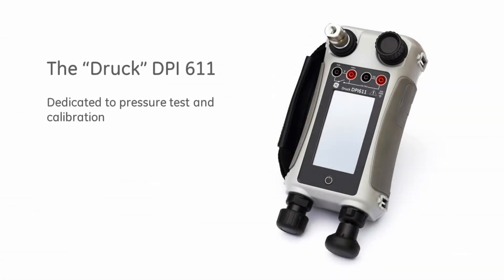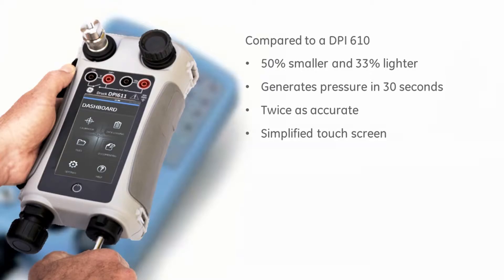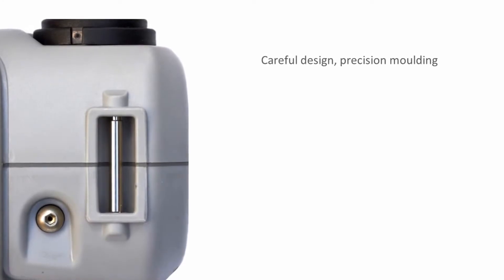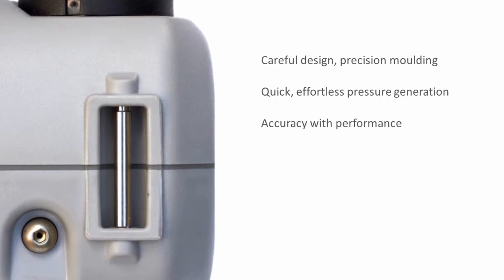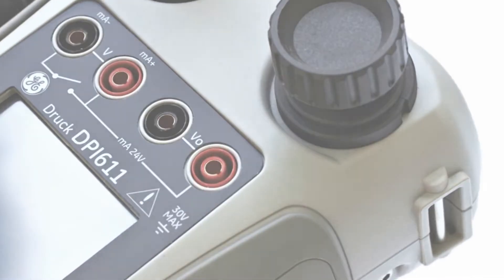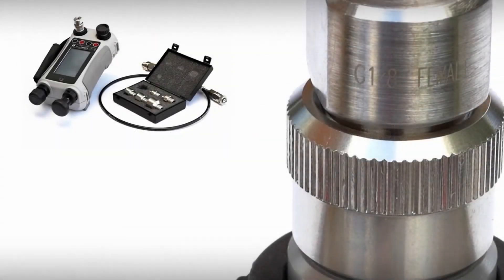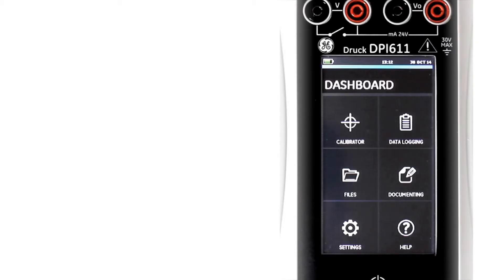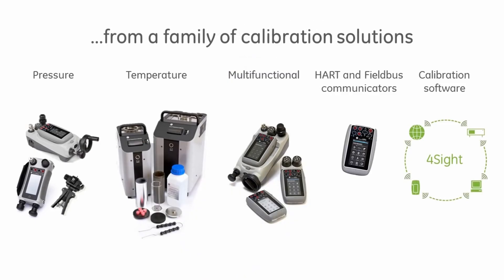GE Druck DPI 611 Pressure Calibrator Official Video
GE Druck's UK Distributor & Service Provider  for Sales, Calibration, Hire & Training
Arrange a FREE Onsite Demonstration with a Technical Product Specialist | 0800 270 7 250